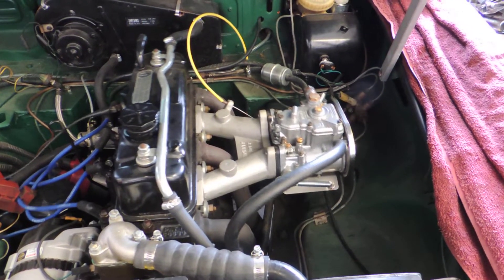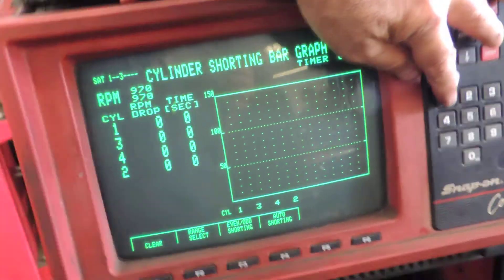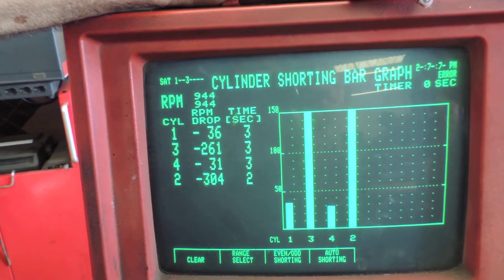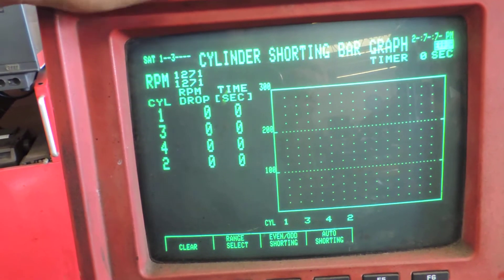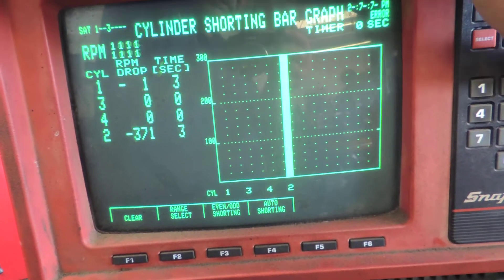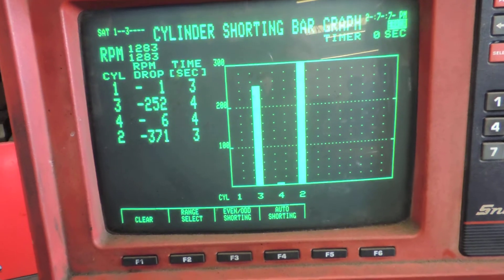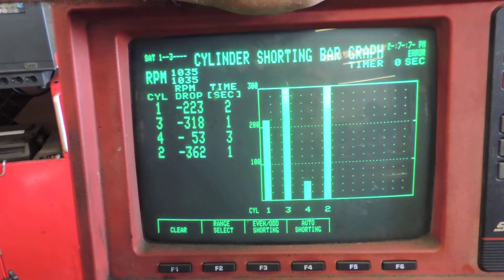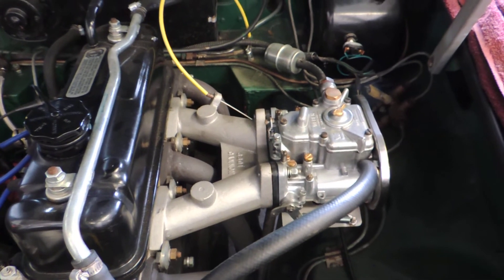MGB with Weber DCOE and Long Branch Manifold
This is example of how the MGB engine with a stock camshaft may run using a Weber DCOE side draft carb. This clearly shows that this engine is not running evenly on all 4 cylinders. The Engine Analyzer is being used to kill individual cylinders at different engine speeds. At idle and intermediate speeds, the 1 and 4 cylinders are not delivering the same power as 2 and 3. Then at the higher engine speed, they get a little more even, but still not the same. Obviously this engine is not happy with this carburetor. This video is the same car with a different carb and no other changes. Weber DGV with automatic choke is the best way to go when replacing a SIngle Stromberg. The auto choke version is jetted much nicer than the manual choke carb.